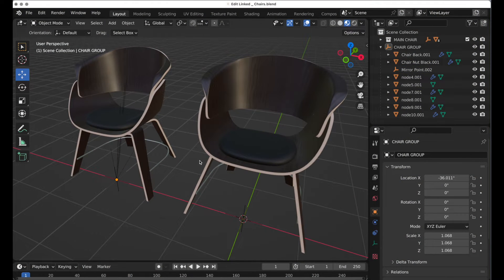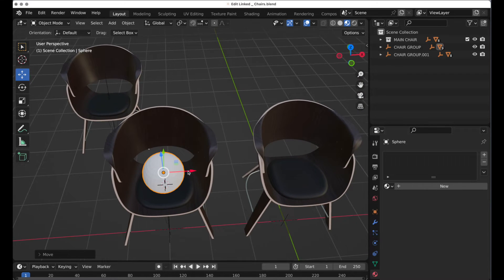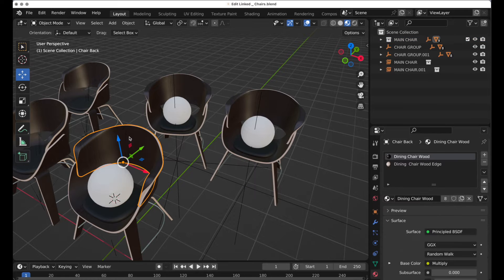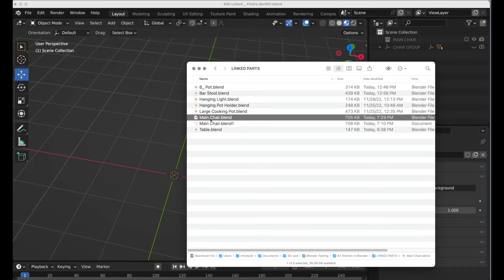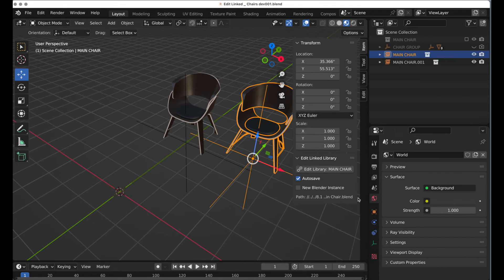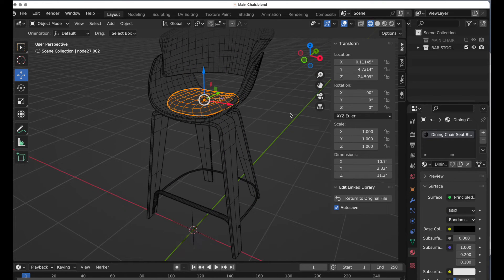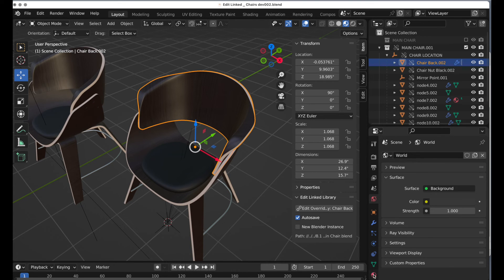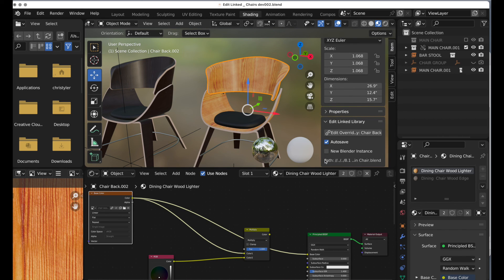Edit Linked Libraries, wonderful hidden feature!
Edit Linked Libraries is an awesome feature that solves several problems with Blender's instance and collection instance mechanisms, it's awesome to work with and I show you how it will improve your workflow in this tutorial.